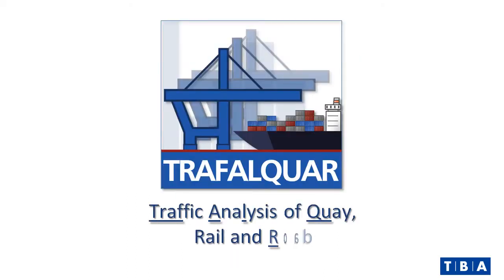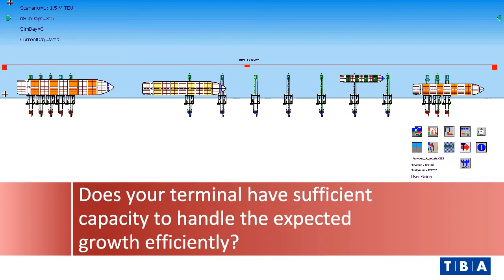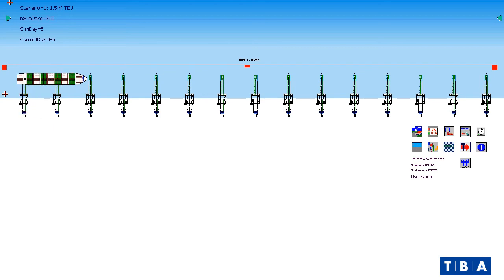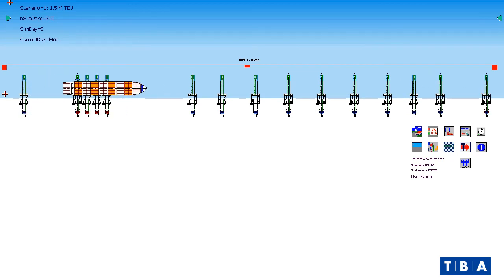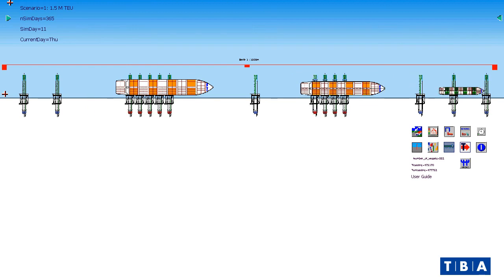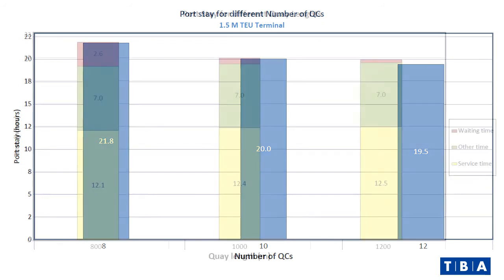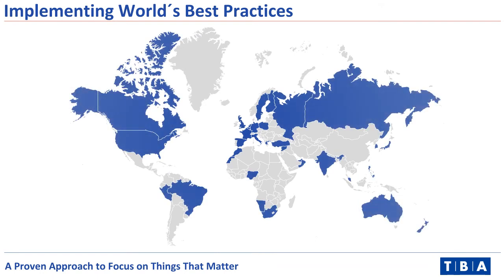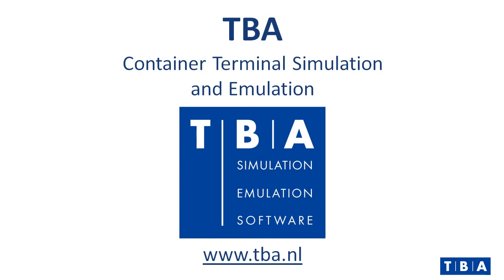Trafalquar - Traffic Analysis of Quay, Rail and Road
To enable port and container terminal operators to assess their main parameters against a long-term rise in volumes, TBA has developed the strategic terminal model TRAFALQUAR. Given increasing service requirements for vessels, current industry benchmarks are often outdated and can no longer be applied to determine optimal terminal setup. However, TRAFALQUAR allows container terminal operators to prepare for the future as it evaluates the characteristics of a particular terminal against the changing environment and rationalises trade-offs between vessel service and:

    * Quay length
    * Number, type, and performance of quay cranes
    * Yard storage and handling capacity
    * Yard equipment utilisation

During the last 10 years, TBA has used TRAFALQUAR in over 100 projects for more than 50 terminals worldwide.